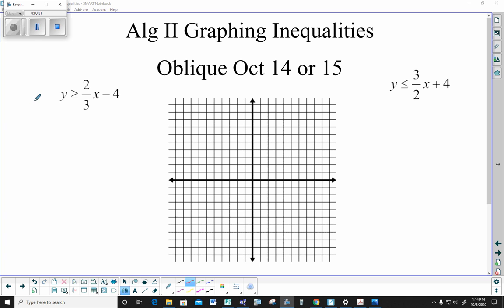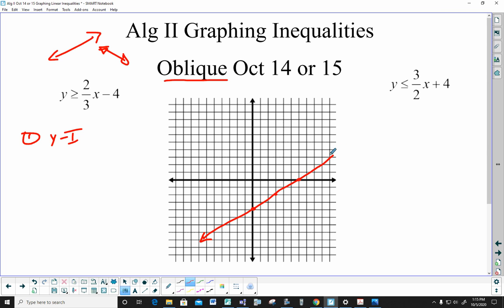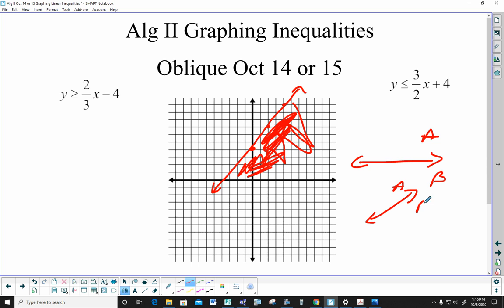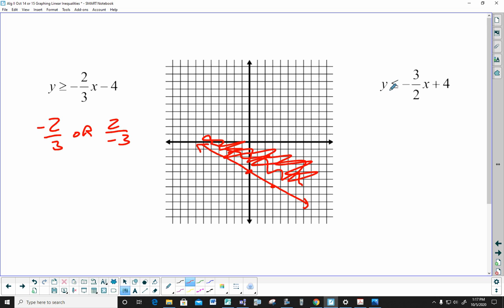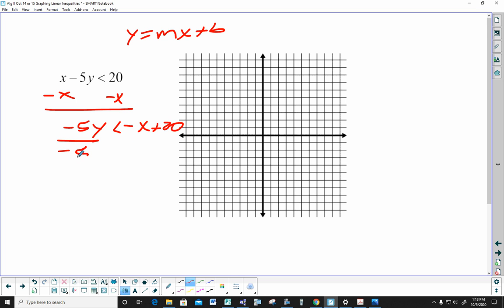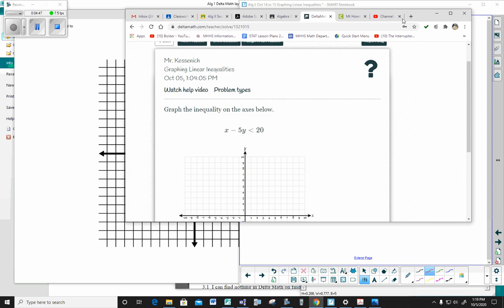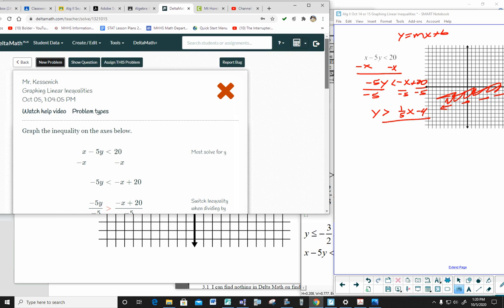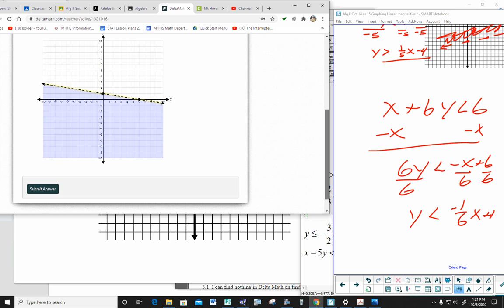Alg II Oct 15 Graphing Oblique Linear Inequalities